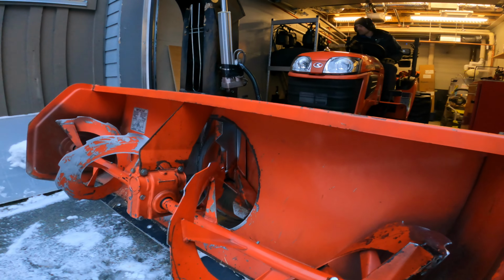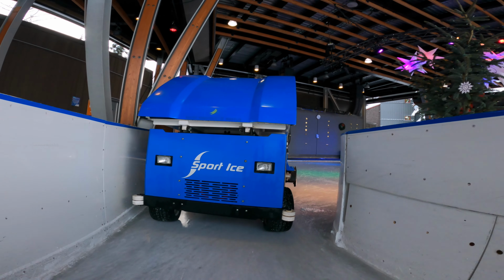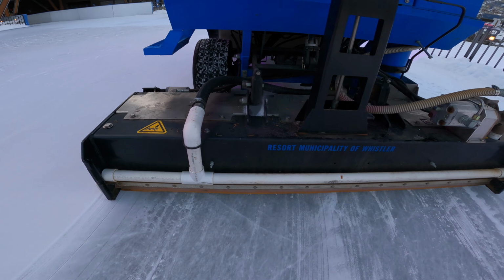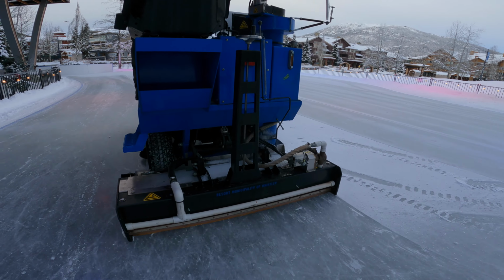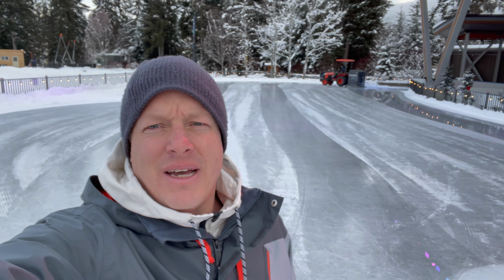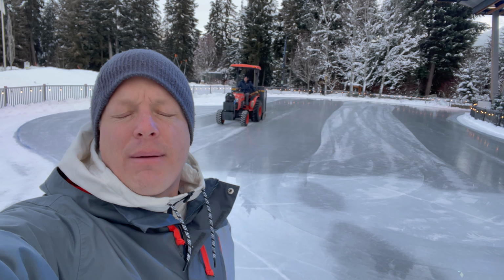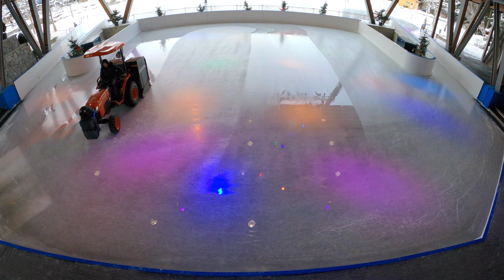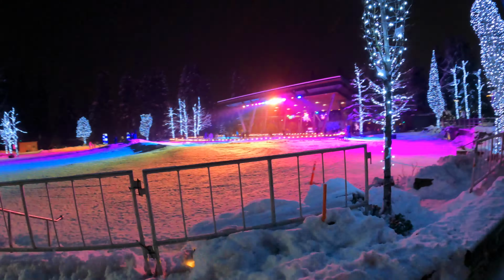🤙Fun, affordable and Whistler in the same sentence? Magical Outdoor Ice Rink, behind the scenes😃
We head behind the scenes at the Whistler Olympic Plaza Outdoor Ice Rink and check out the machines that keep it going and some nighttime magic. A super fun, affordable activity to do when you are in town.